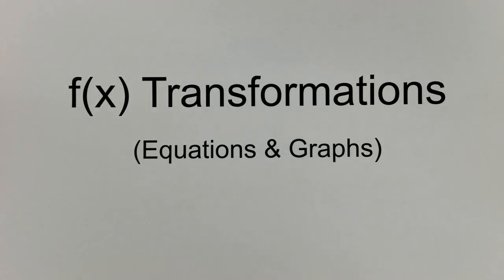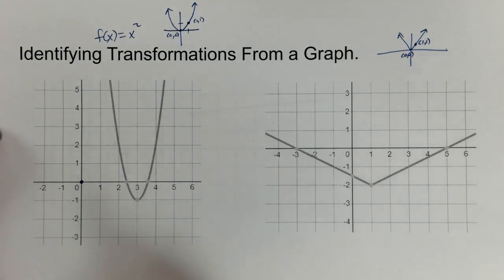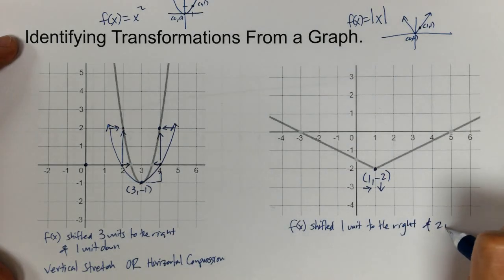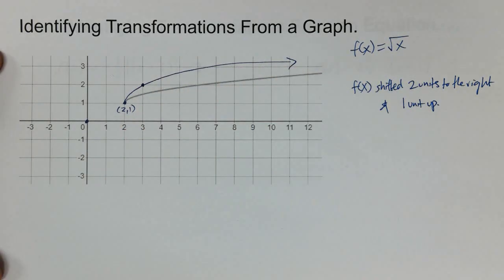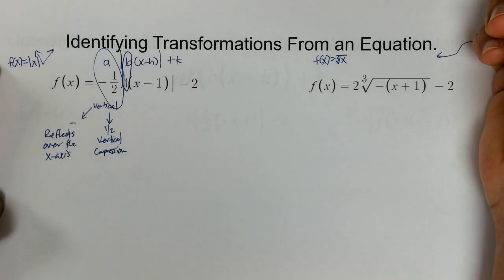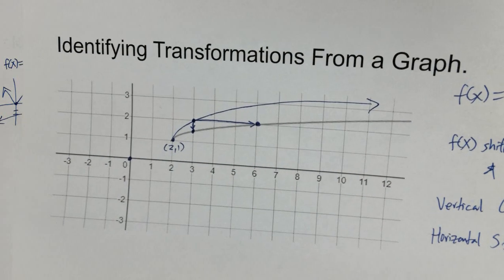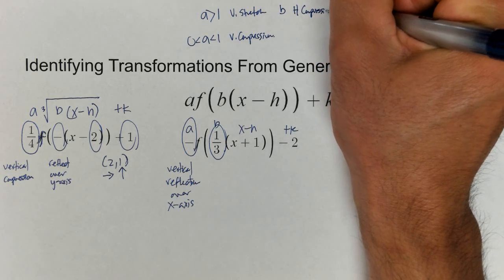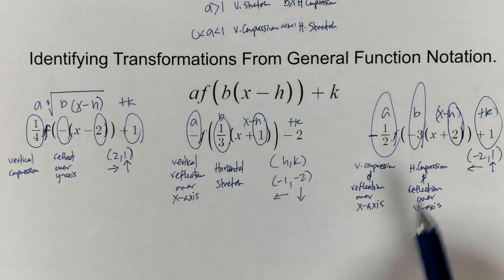f(x) Transformations (Equations & Graphs)